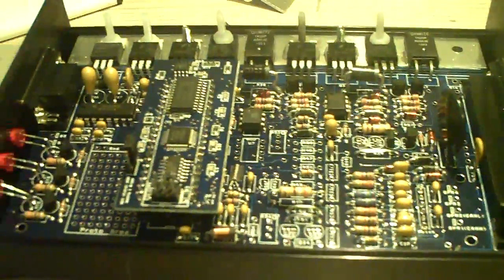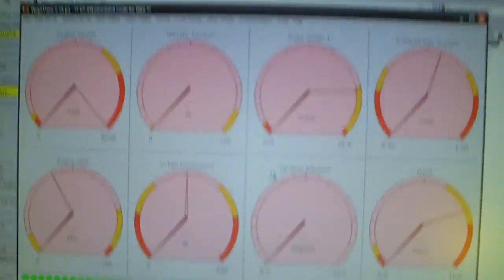Megasquirt II configured for V6 Duratec with Stim and tach hooked up!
Here's my Megasquirt II that I have configured for the 2.5L V6 that's in my Focus. Here I show a bit about how it works